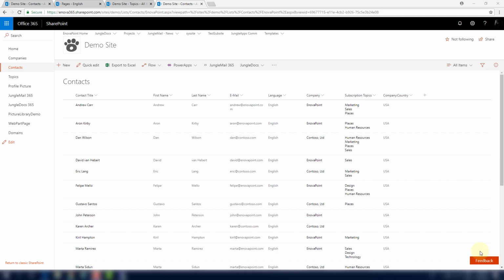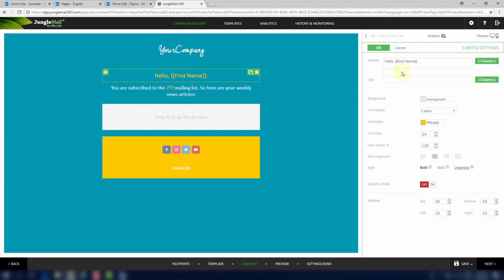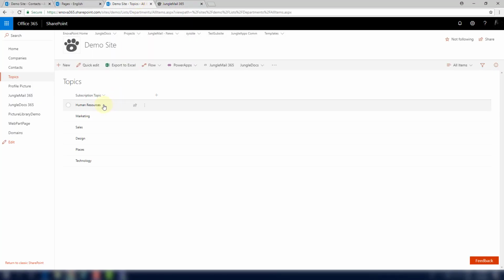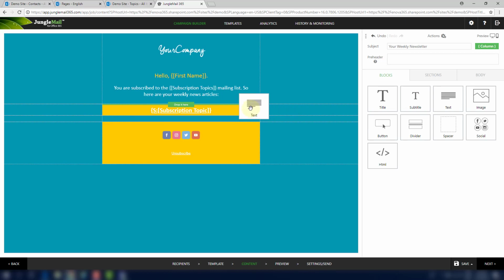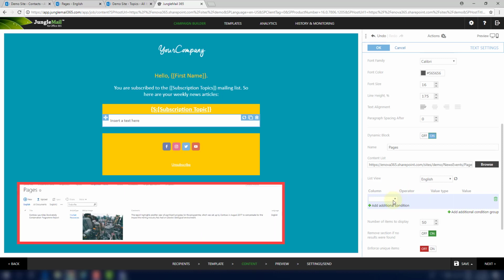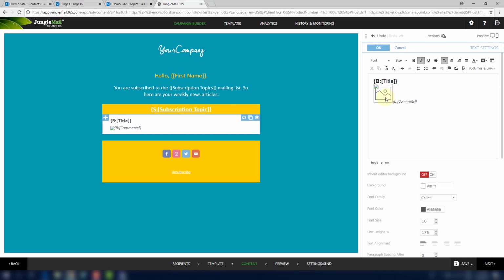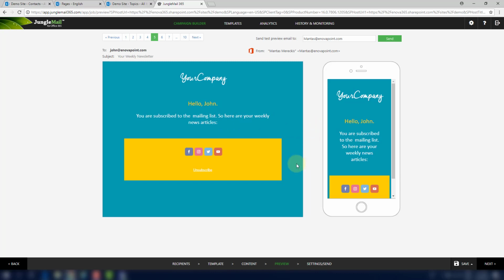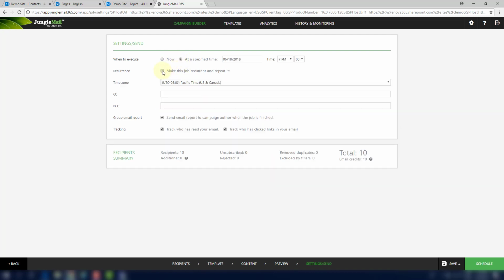How to use JungleMail to send news from SharePoint based on subscription preferences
In this tutorial video for JungleMail for Office 365 you will learn how to:

- create placeholders that automatically insert metadata from a SharePoint list (e.g., recipient name)

- create Dynamic Sections that automatically insert content (e.g., articles) from a SharePoint list

- set up conditions so that email content is filtered for each recipient based on her subscription topic preferences

- configure email sending conditions so that no email is sent for a recipient if he did not subscribe to any topics or if there is no new content for him within a given timeframe.